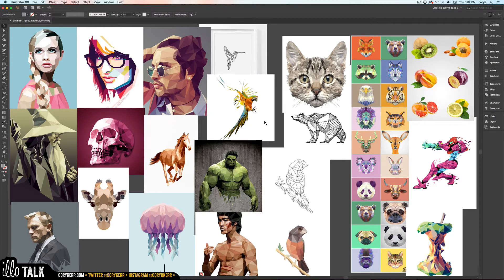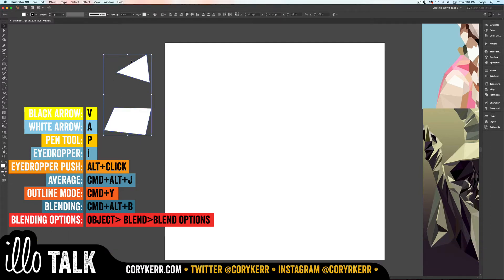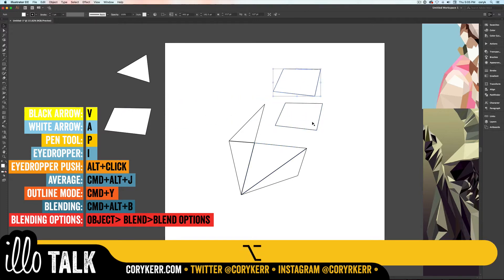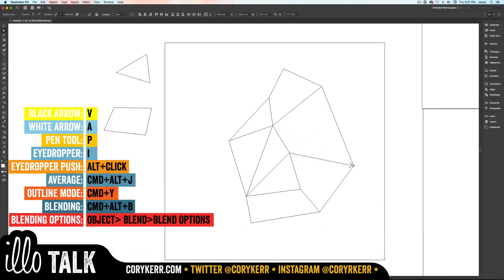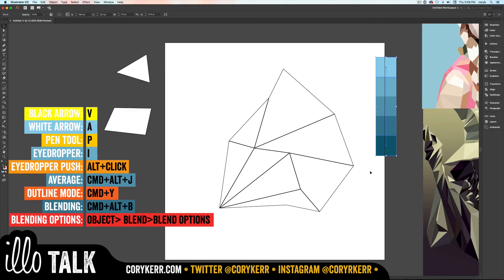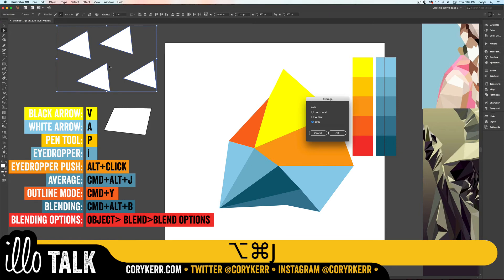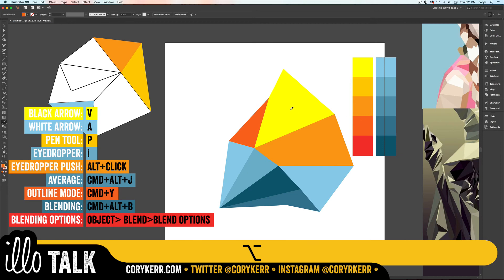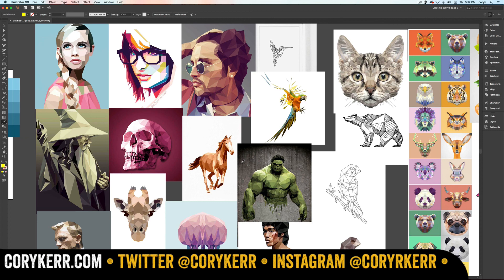Fast shortcuts to low poly art (don't use the pen tool, silly)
Use these shortcuts and tricks to make cool triangle and other shape-based art much quicker than using the pen tool.

ai2ae is a series helping you transition from Adobe Illustrator to

Tools
Kuretake Fude 55
Kuretake Brush Pen 8
Deleter Manga Ink - White 2
Prismacolor Grey Markers